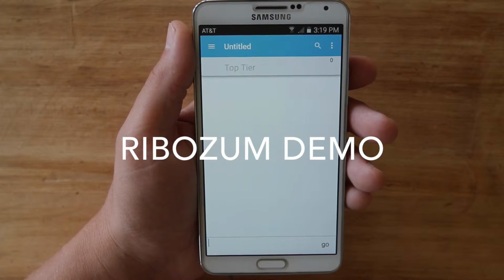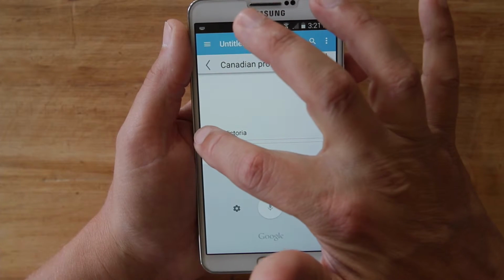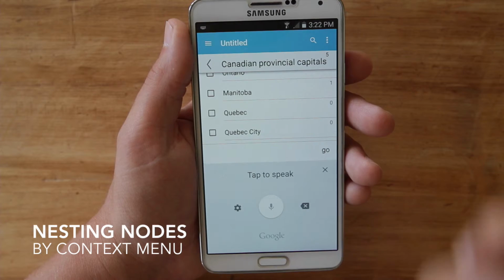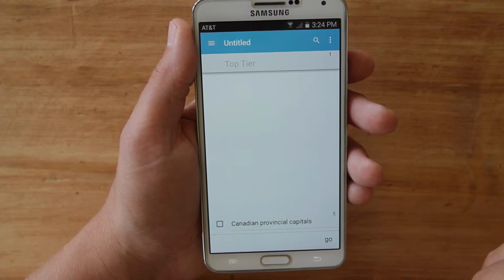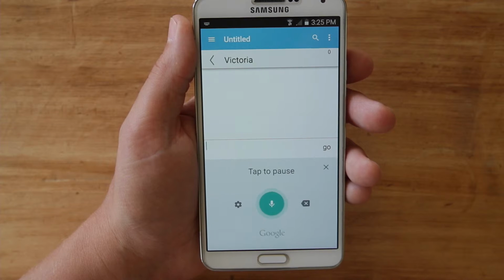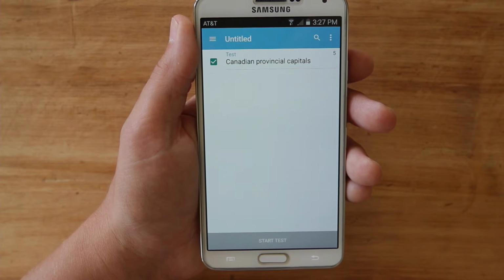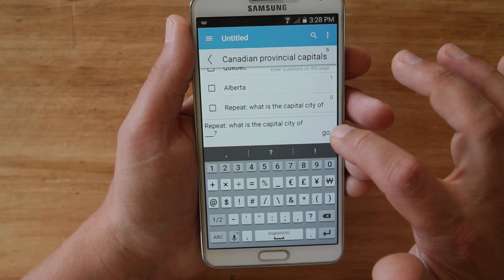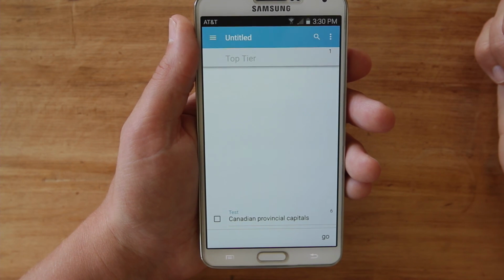Ribozüm Notes (How to create randomized tests)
Learn how to use Ribozüm.  In this video we step you through creating a quiz and you learn how to use different features of Ribozum along the way.